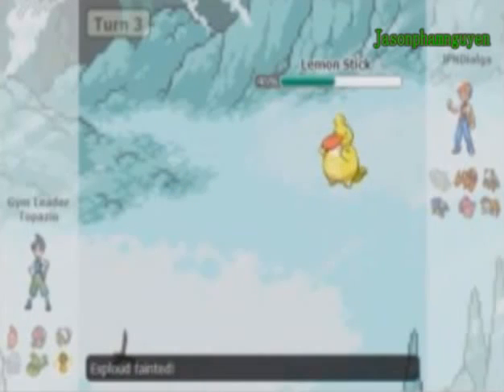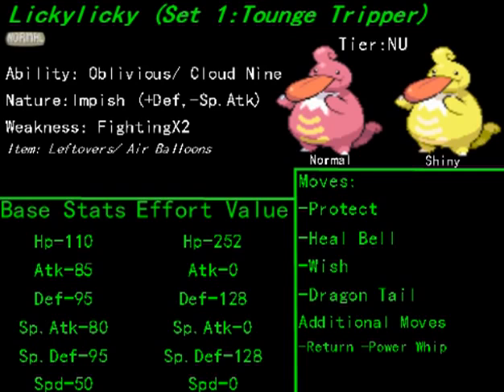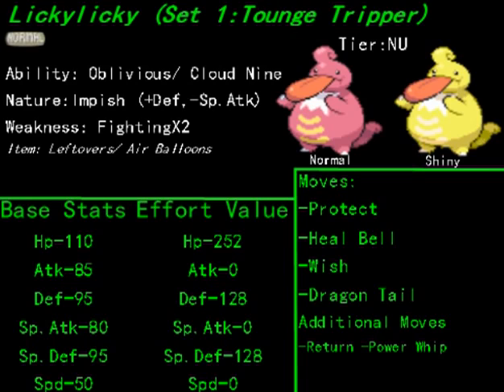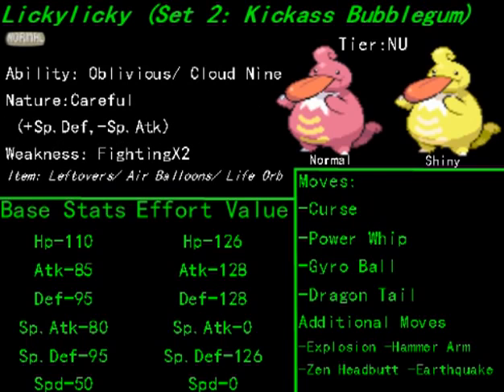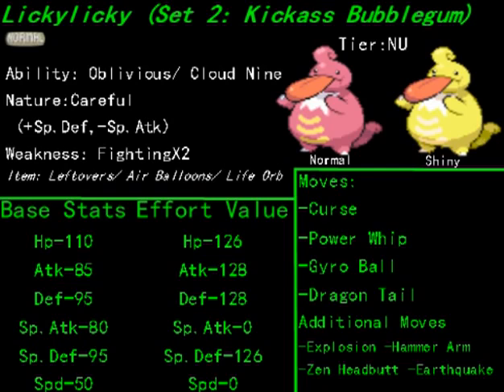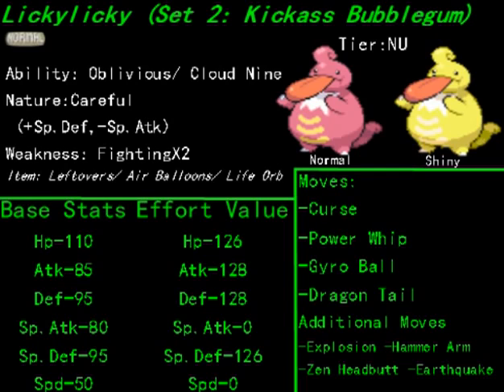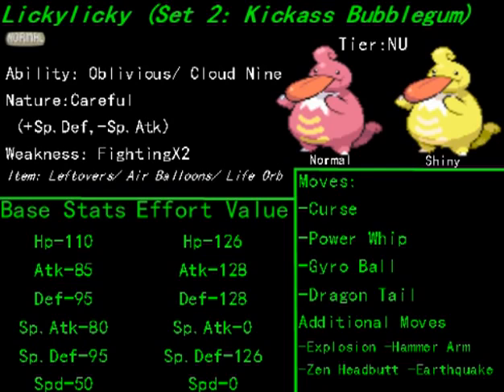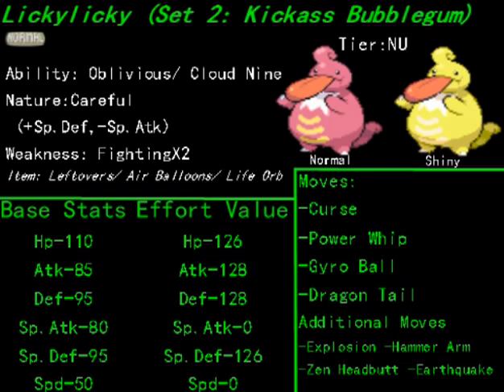Pokemon of the Week #32 - Lickylicky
Video courtesy of Planet Poke content creator "DeoGenZ"

"The large lickable poke packs power in two ways. Big bulk
and mass movepool. Find out the focused forms of raising
this week's pokemon!